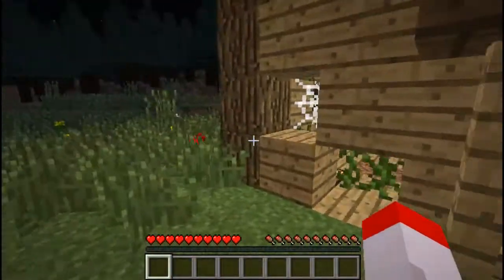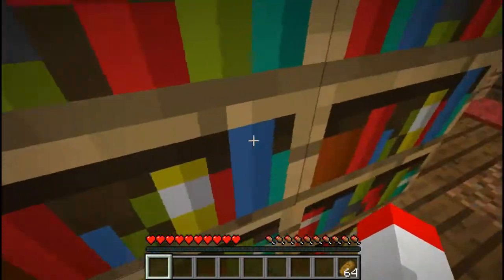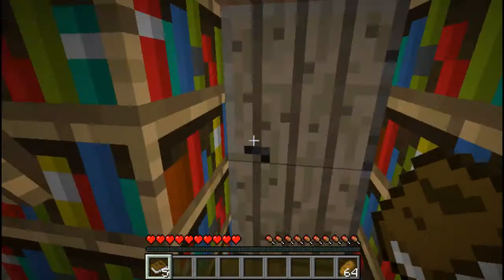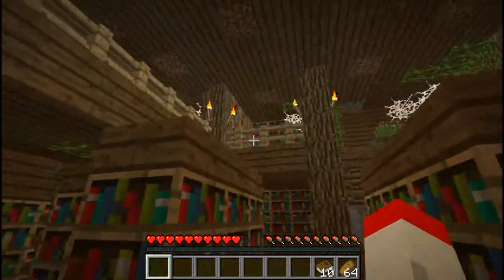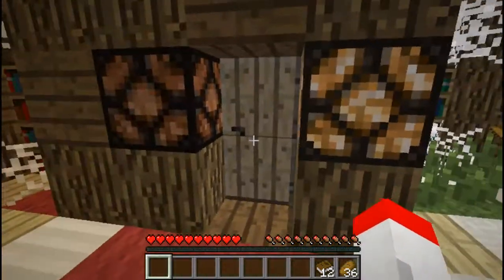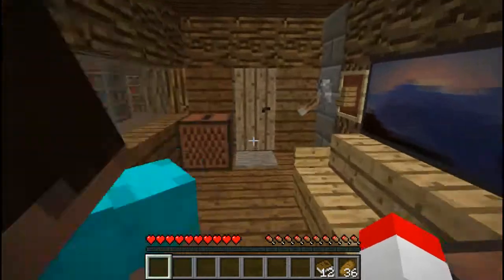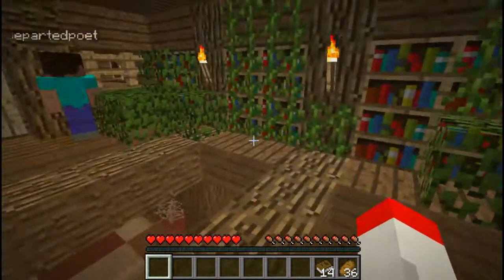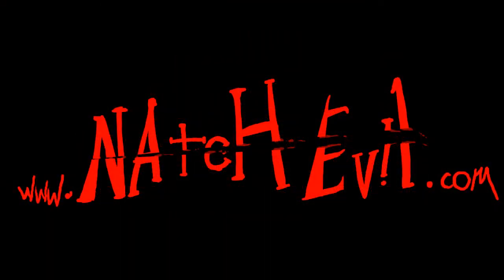Mysterious Library 01: Fact 1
Queeny and I delve into the depth of the great library to discover life, love, and clicking on books.